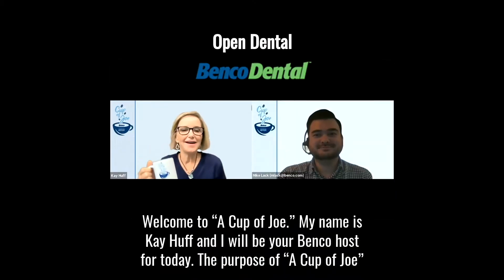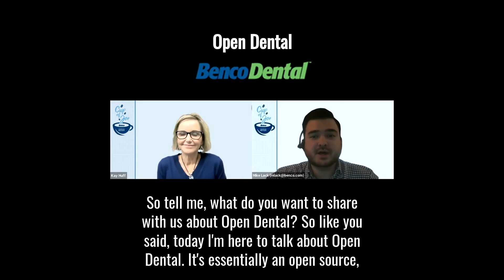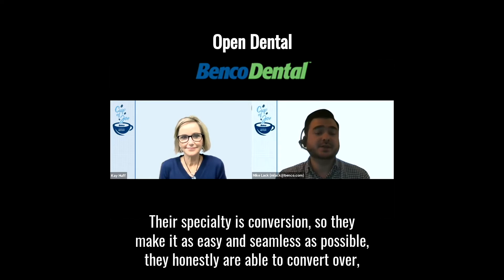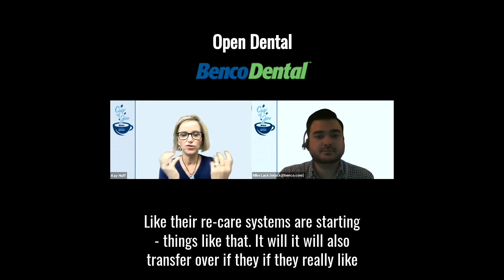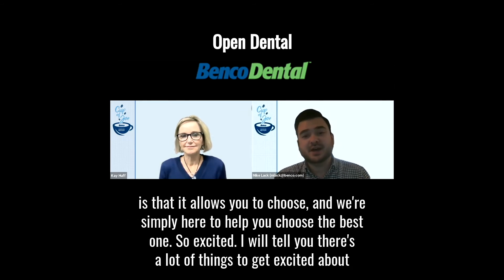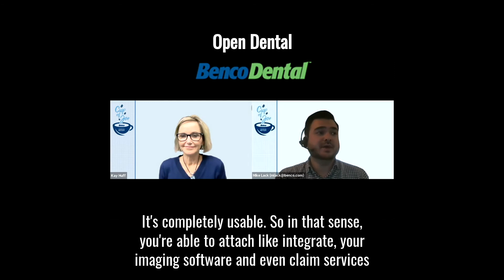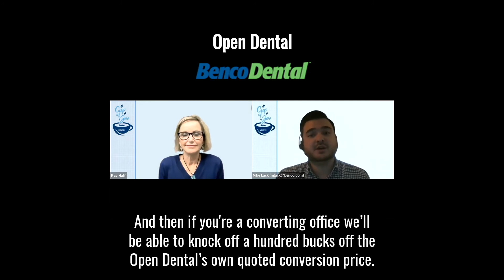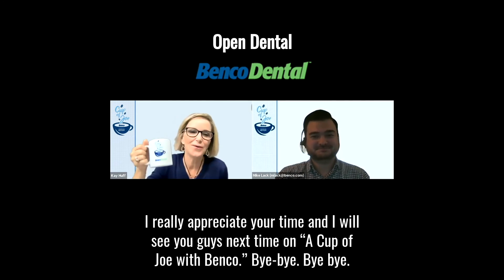A Cup of Joe with Benco: Open Dental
A Cup of Joe with Benco: Open Dental with Michael Lack